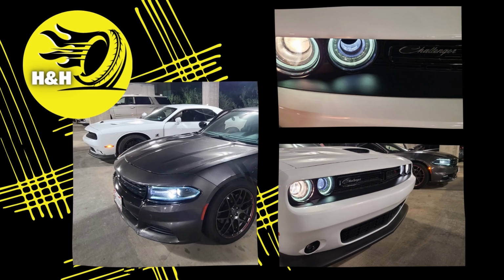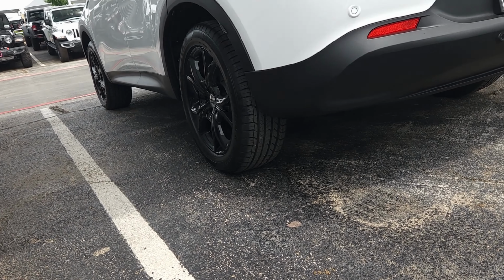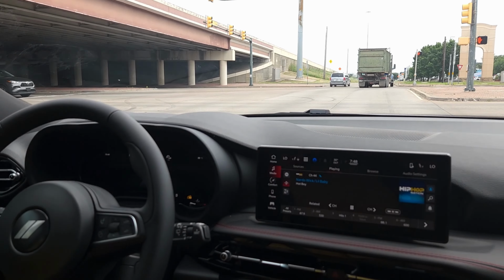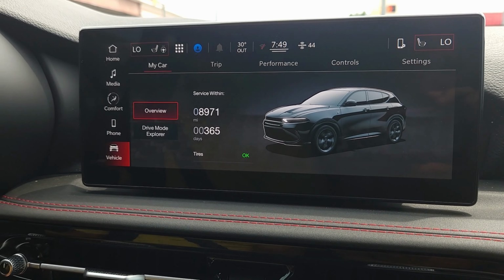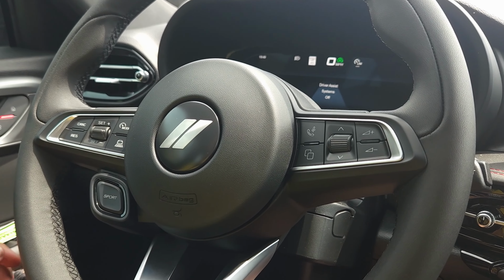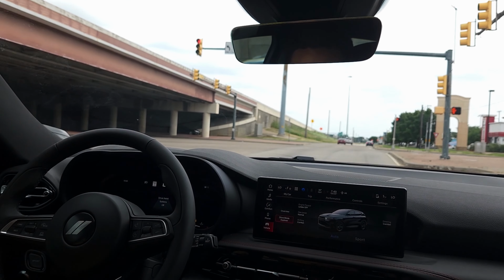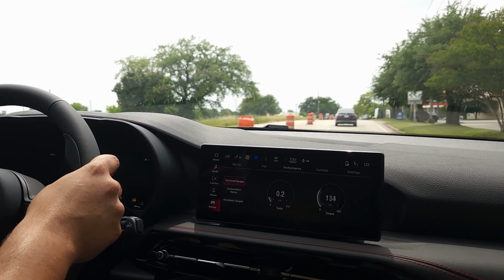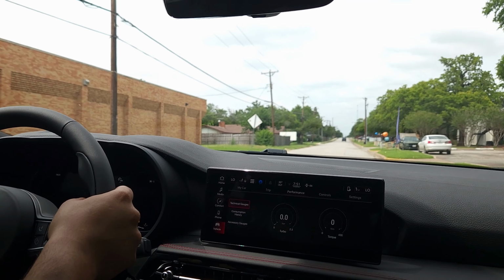FIRST TEST DRIVE: 2023 Dodge Hornet GT Cueball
Hey there, automotive enthusiasts! Get ready for an adrenaline-fueled adventure as we take the BRAND-NEW 2023 Dodge Hornet for an exhilarating test drive! Join us behind the wheel as we explore the power, agility, and cutting-edge features of this C-SUV.